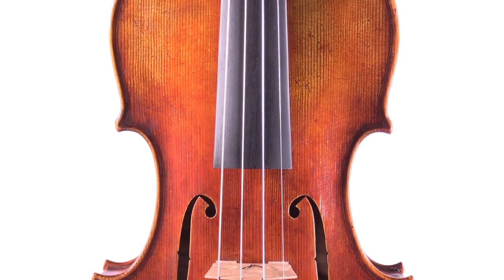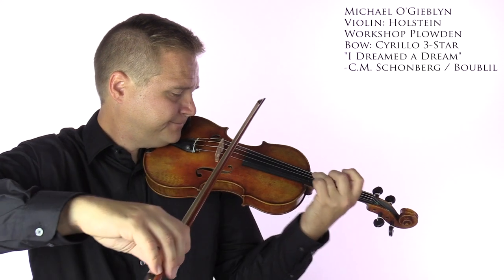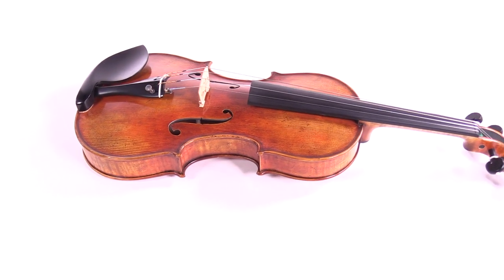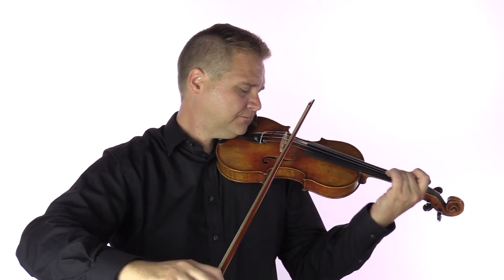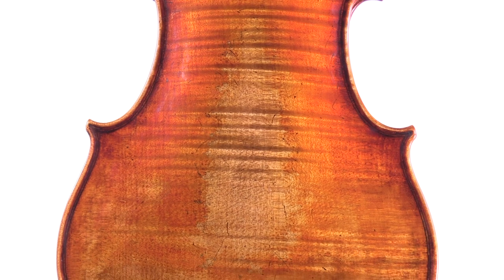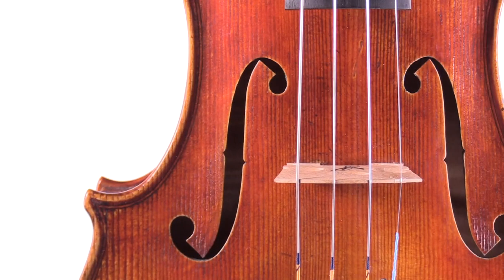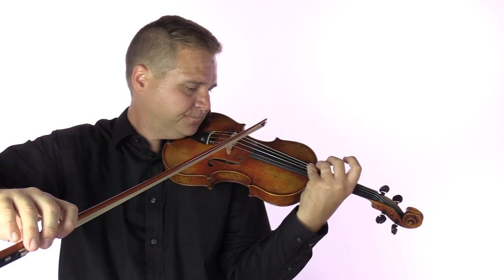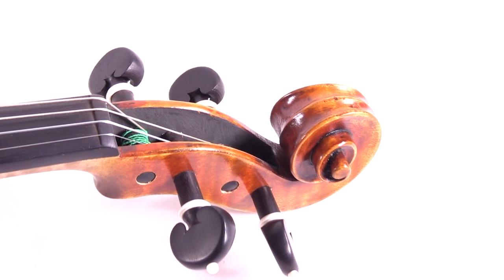Holstein Workshop Plowden Violin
The original was was named after its first recorded owner, the London collector C.H. Chichele Plowden, known as "the most reputed amateur of his day". Plowden purchased the violin from London dealer John Hart; he also owned the d'Egville, King Joseph, Dushkin, and Ole Bull Guarneri's.